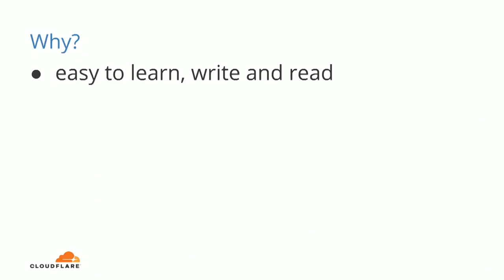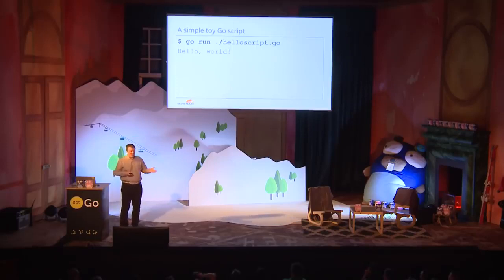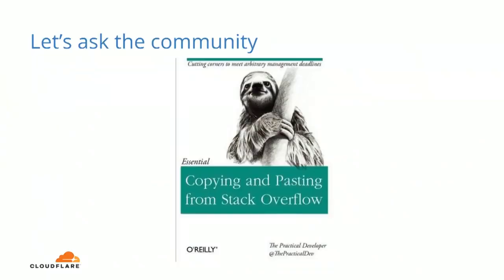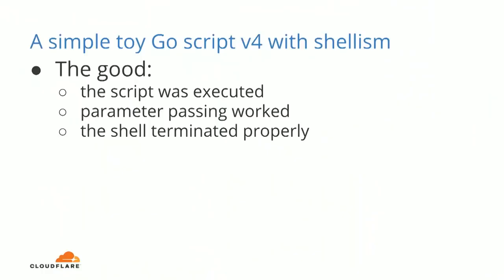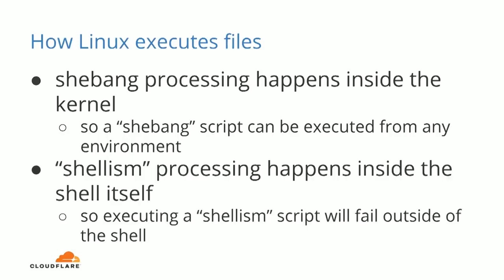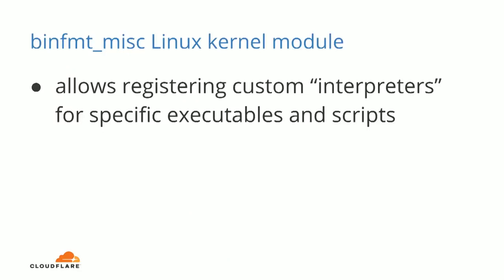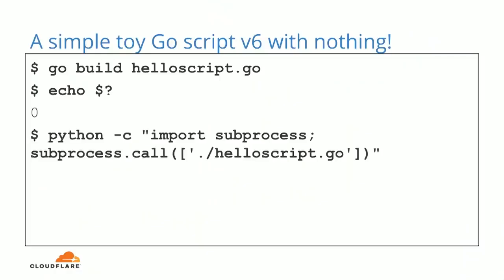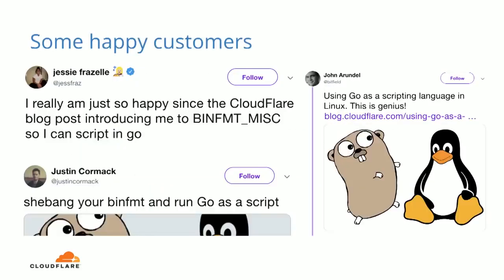Go As a Scripting Language in Linux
Why use Go as a scripting language? Why not? Go is relatively easy to learn, not too verbose and there is a huge ecosystem of libraries which can be reused to avoid writing all the code from scratch.

EVENT:

dotGo 2019

SPEAKER:

Ignat Korchagin